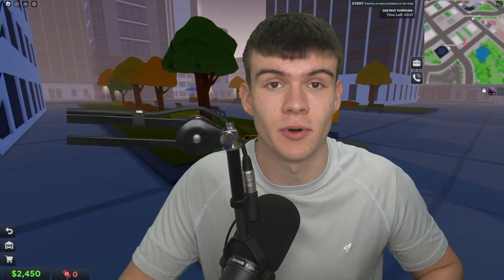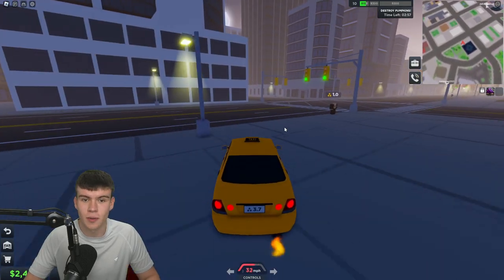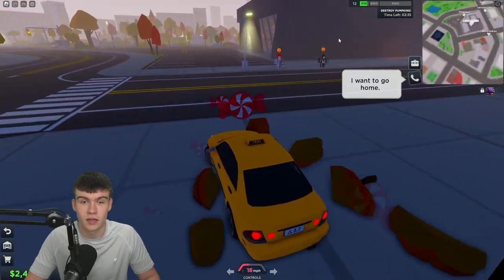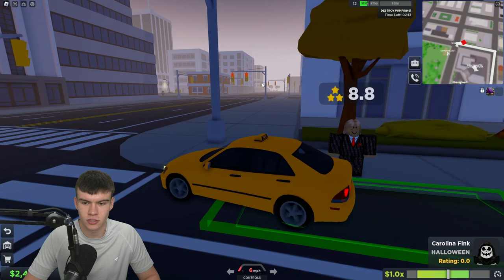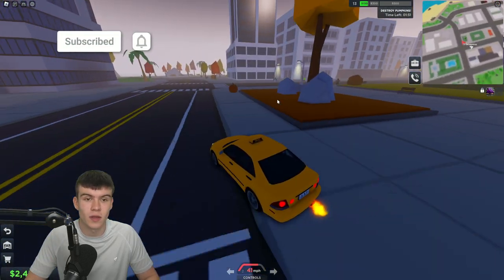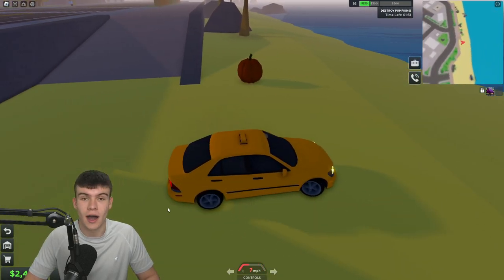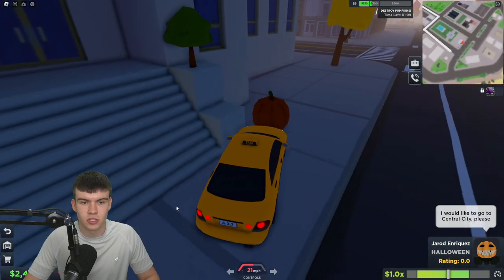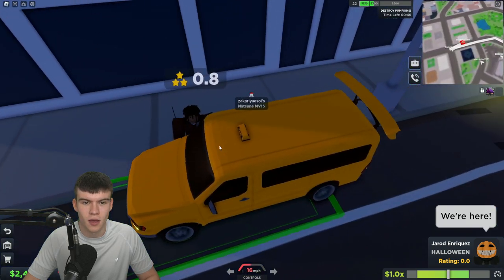How To Get CANDY FAST In Roblox TAXI BOSS! HALLOWEEN EVENT CANDY RUSH UPDATE!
In this video I will show you how to get candy fast in Roblox Taxi Boss...